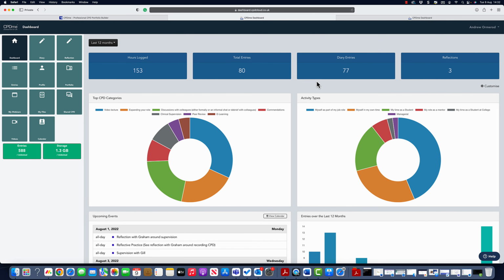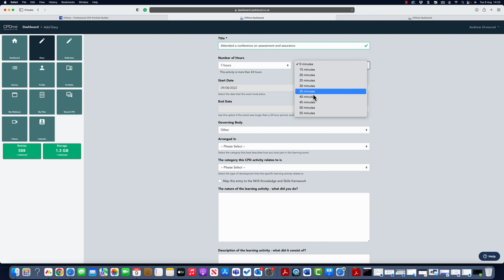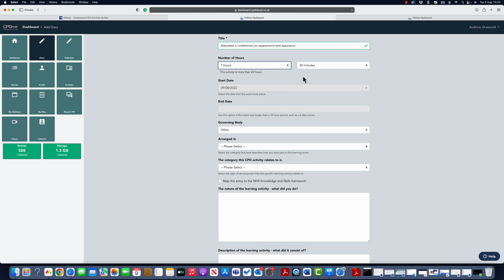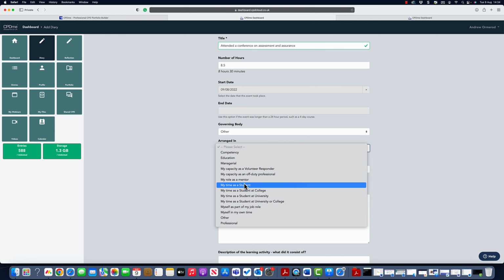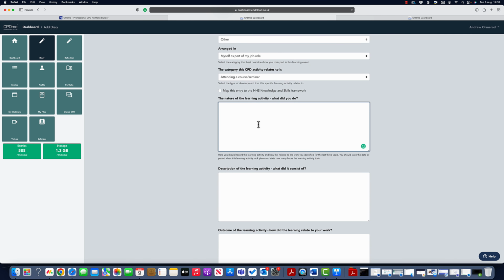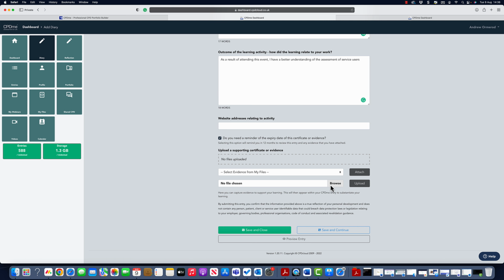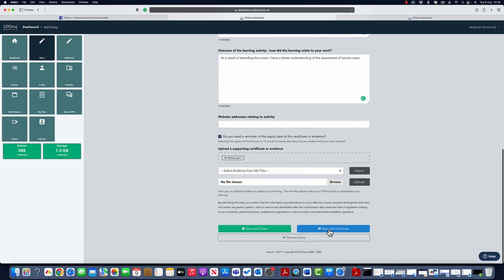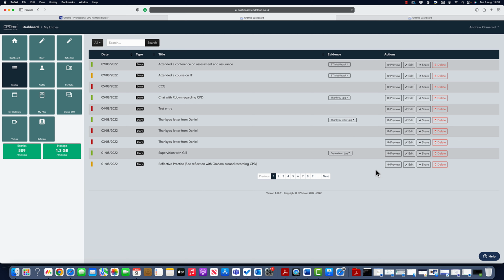How to: Formal Course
For Members new to CPD-me, this video is part of a series, providing step-by-step tuition to the CPD-me facility. This video shows you how to log formal CPD hours